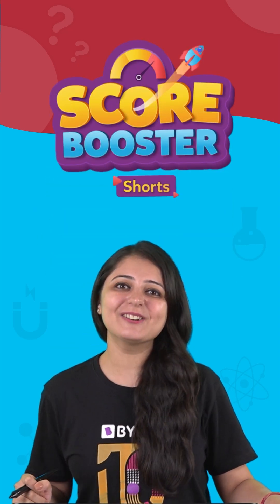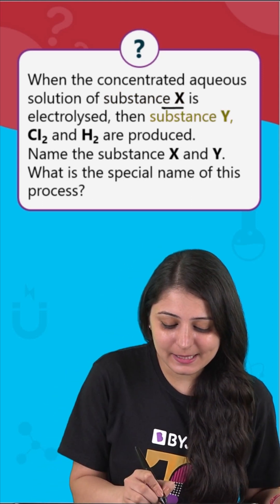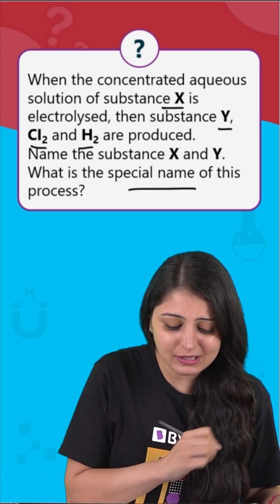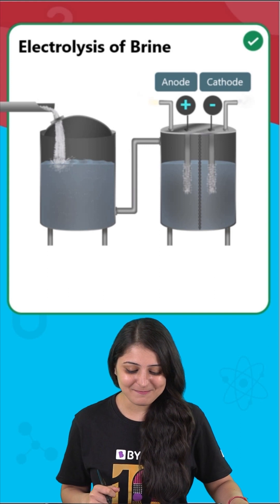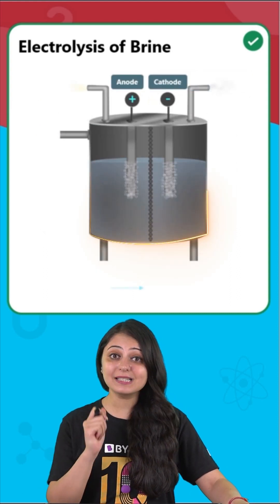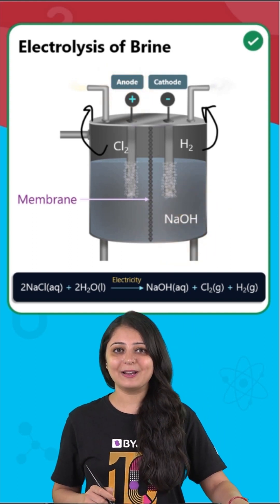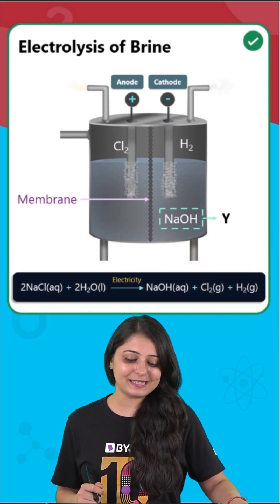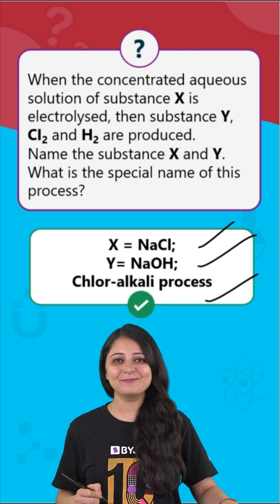How is Chlorine Manufactured? Explain Iindustrial Preparation of Chlorine Gas | BYJU'S Score Booster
🔷 Masterclasses by BYJU’S Xcel aim at bringing the best minds across domains to your homes. We bring to you yet another exciting session on September 4, 12 PM - Sensors: Superheroes in Smartphones. Learn all about how sensors give superpowers to your phone.

💸 Cash Rewards
🏆 Be an All-India Rank

Thanks for joining us here at BYJU'S today!
Kriti ma’am is quickly going to talk about the process which is industrially used for the production of chlorine gas.

Subtopic:
Salt, substance obtained from common salt.